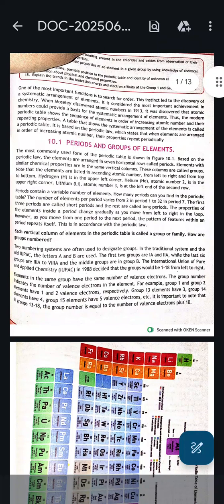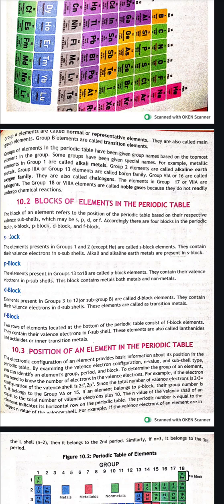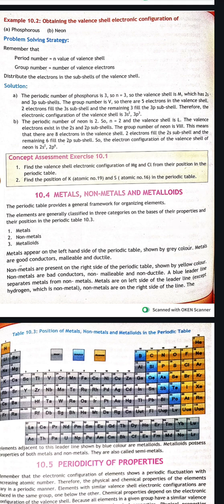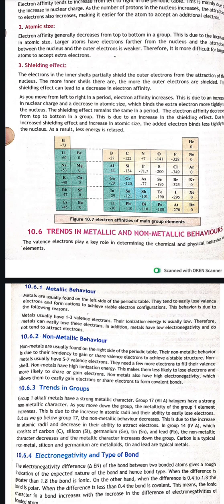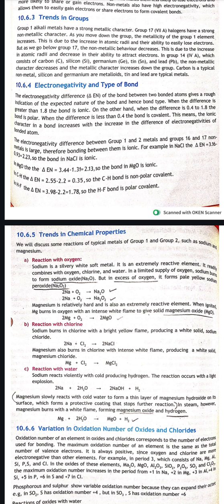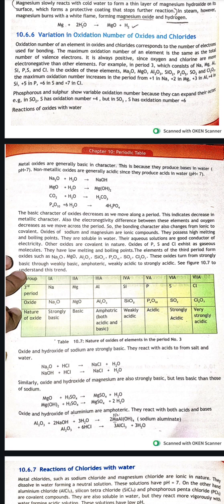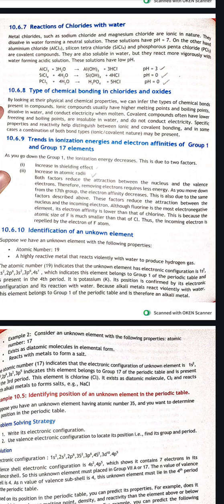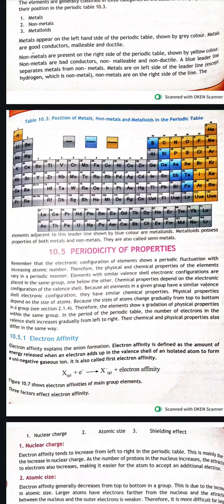Nbf Chemistry 11th Chapter 10 The periodic table